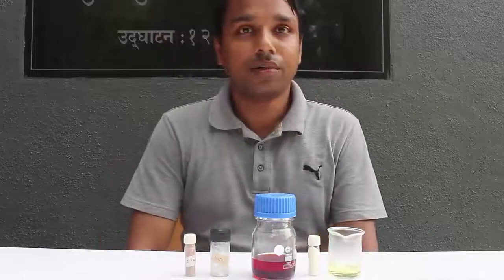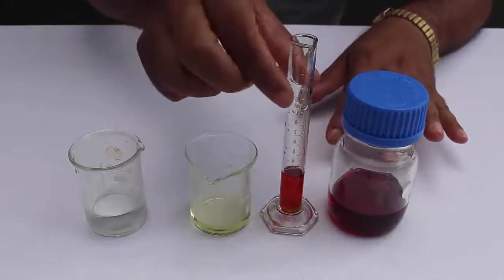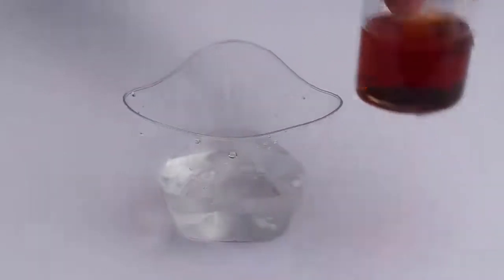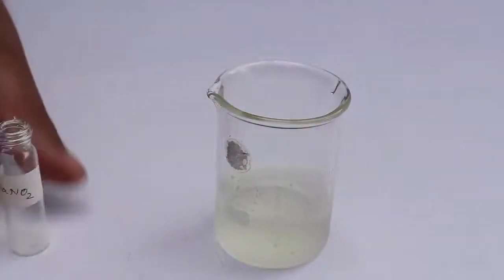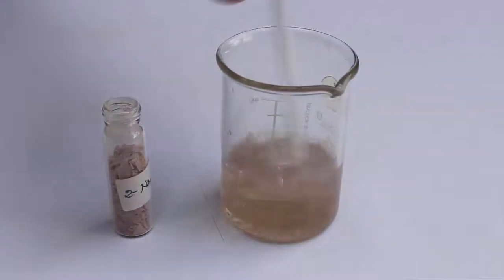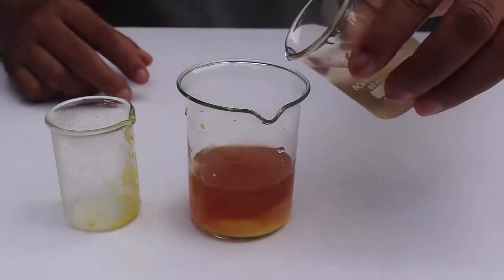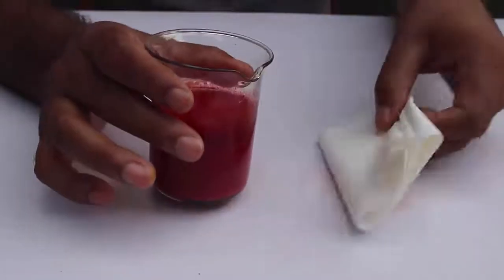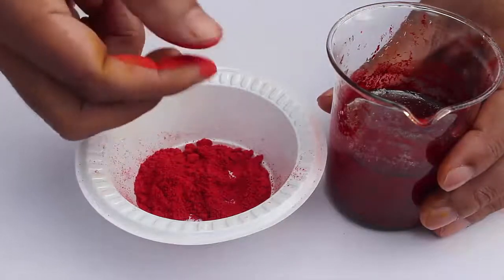Fun with Textile Dye | English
In today’s experiment we will prepare a compound – a DYE. Dyes are important because they give us colorful fabrics. We need some chemicals – 2-Napthol, Sodium hydroxide, Aniline, Sodium Nitrate and also concentrated Hydrochloric Acid. First pour out 4-ml of Aniline in a measuring cylinder. Then add this Aniline to10-ml of concentrated Hydrochloric Acid in the beaker. A lot of fumes will be formed. Then add 20-ml of water to the mixture. This mixture will become very hot. Before using it we will have to cool it in a bucket of ice, to 5 degree centigrade. So place the solution in a jar full of ice for at least 10-minutes to reduce the temperature to 5 degree centigrade or below.
For the second solution add a few crystals of Sodium Nitrate to 20-ml of water in the beaker. Stir it well. This is also an exothermic reaction and the solution will become hot. Cool it down to less than 5 degree centigrade by placing it in an ice bath. For the third solution I add 2-napthol to the solution of Sodium Hydroxide. To get a clear solution you will have to stir this mixture for a long time until all the napthol is dissolved. Once again you have to cool this solution to less than 5 degree centigrade by placing it in a cold bath.
Now there are 3 solutions. First - Aniline in Hydrochloric Acid; Second – Sodium Nitrate solution; and the Third solution is 2-napthol in Sodium Hydroxide.
Now pour the First Aniline Solution into the second solution of Sodium Nitrate. Finally, pour the two solutions in a bigger beaker. In the end the 2-napthol solution is added. You will see a beautiful red colored precipitate. A DYE has been created. This is called AZO DYE. The Azo dye is formed between Aniline and beta napthol. To get the DYE we will have to filter this solution. This AZO DYE is usually used to color fabrics. When you pour this solution on a piece of filter paper you will see a brilliant red. On dipping the filter paper in the solution the paper will be dyed. This dye is used to color clothes. On filtering this solution we will get this kind of powdered DYE or Azo Dye. This will color our clothes ORANGE. On touching my fingers become orange too.